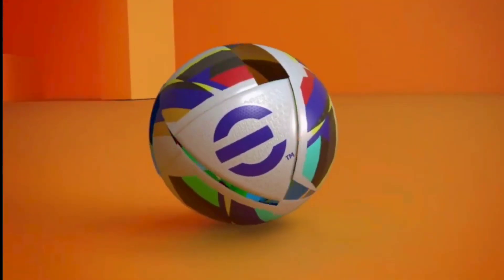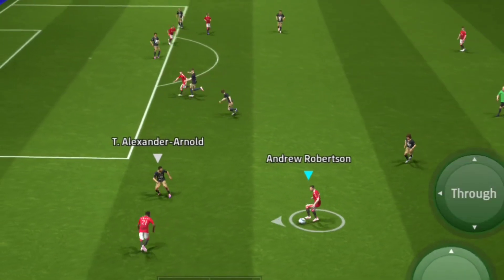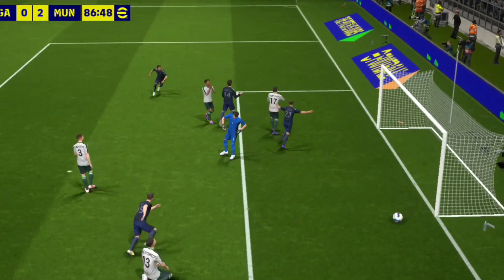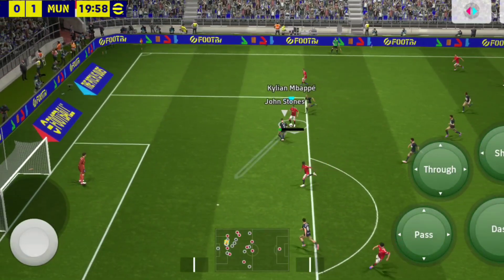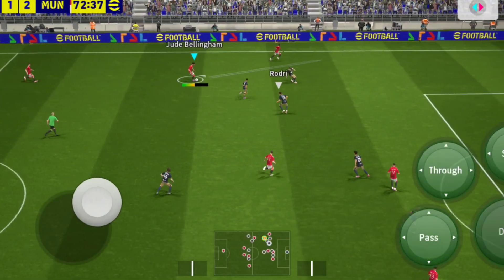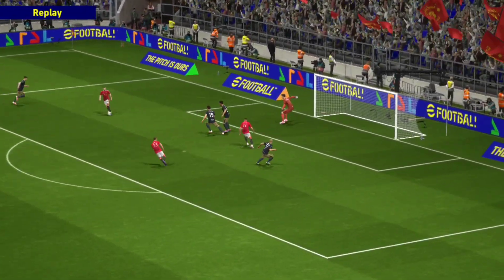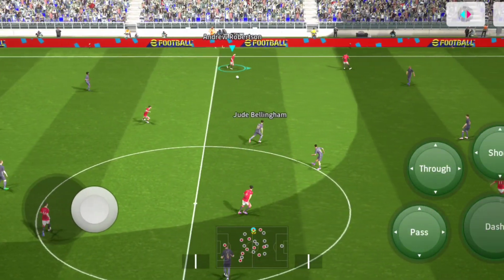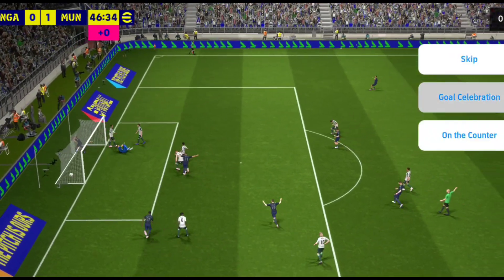Dribble Like A Pro In Efootball 25 With The New Finesse Dribbling, Turn To Prime Antony 😂🔥.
Efootball 25 has had a massive change especially for mobile, the physical play and now finesse dribbling.

In this video I'm going to show you how effective it is and how to perform it .

Ignore tags;
How to dribble in Efootball
Efootball 25 dribbling tutorial
Dribbling in Efootball